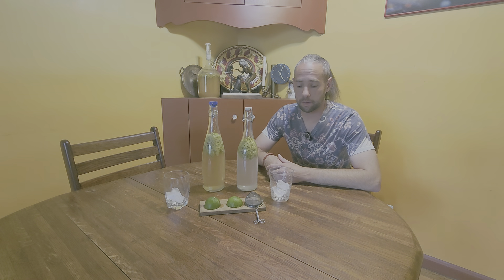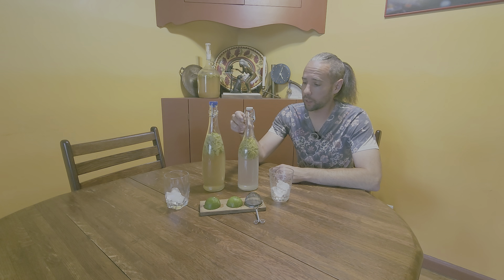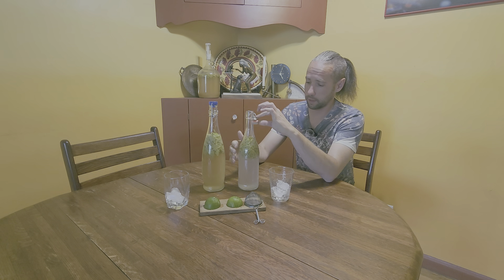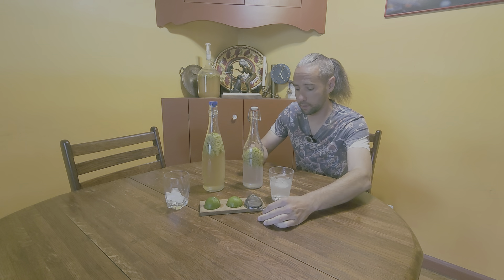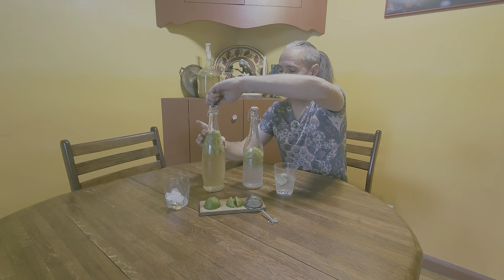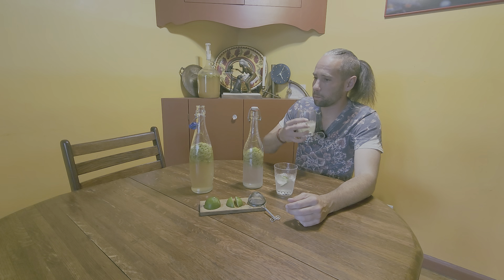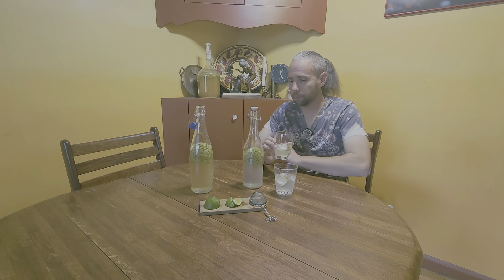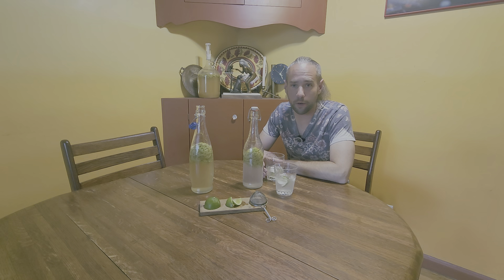Taste Test: Homemade Spruce Soda Part 2 | A Healthy, Natural Sprite Alternative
Join us as we taste test a homemade Spruce Soda, a delightful fizzy beverage with a unique twist! 🌲🍹 Packed with citrus pine notes, this homemade fermentation offers a refreshing taste similar to Sprite but with only 3 grams of sugar per liter.  This low-sugar alternative is not only delicious but also rich in Vitamin A and Vitamin C, boasting anti-inflammatory properties. Learn about the healthy benefits of this naturally fermented pine drink, perfect for health-conscious folks seeking a tasty, nutrient-packed soda.